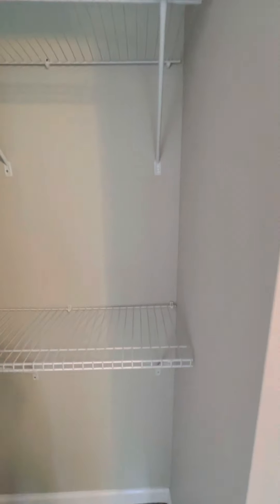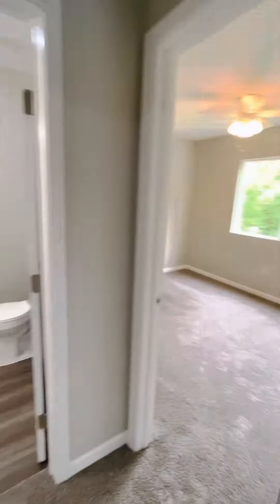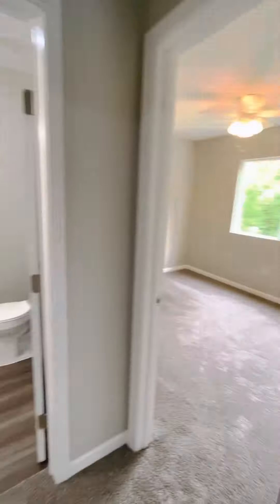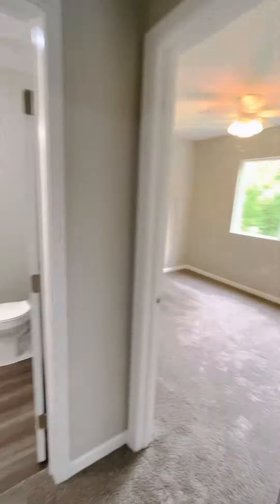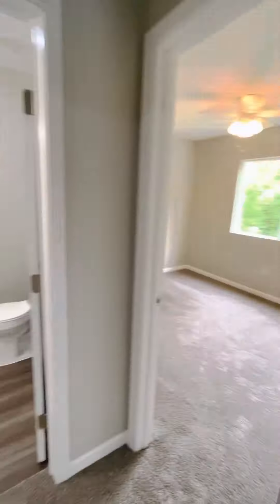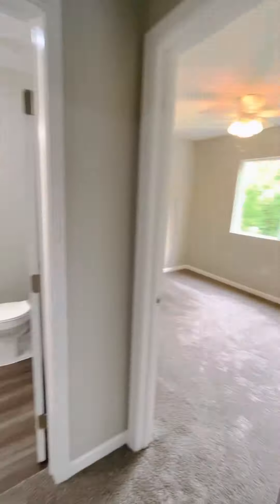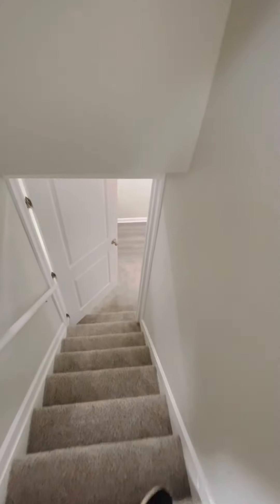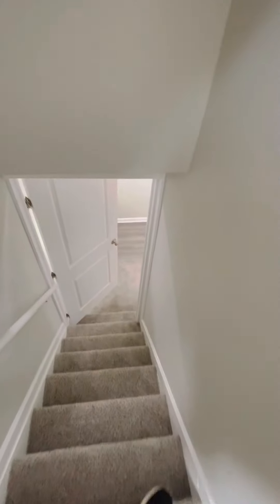Rent to Own - 2277 Indiana Ave.￼￼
This home is a three-story fully renovated five bedroom, two bathroom home with a brand new kitchen and two brand new bathrooms. Stainless steel appliances. Two-story front deck. Offstreet parking. Very nice. Will go fast. $600 per bedroom. Student housing near Ohio State University. ￼